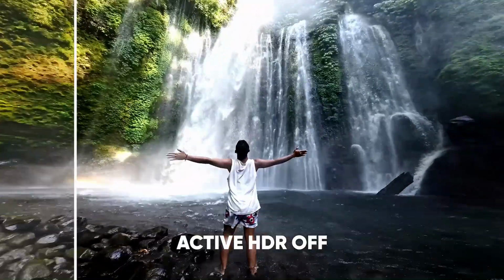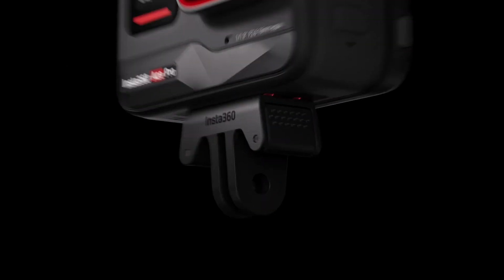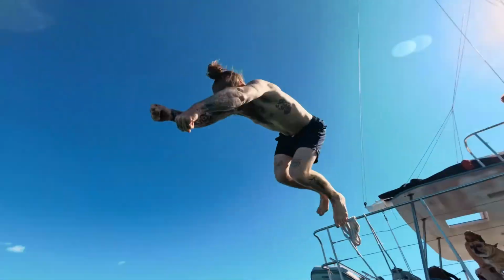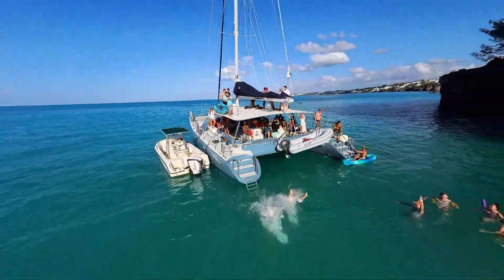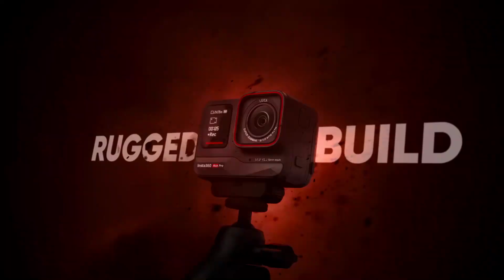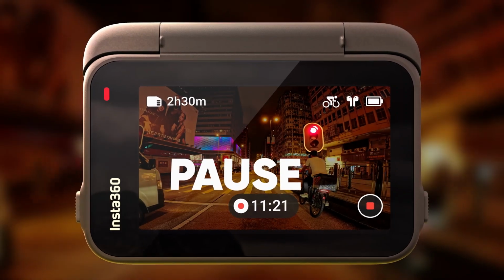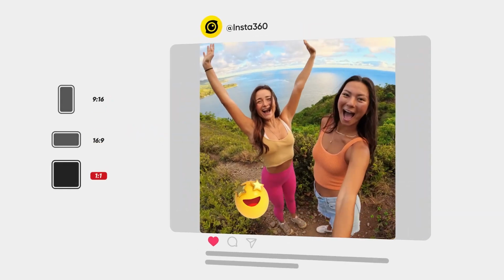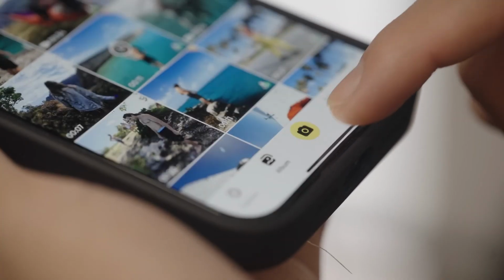Insta360 Ace Pro - Brutally Honest Review - The Truth After 1 Month OF Testing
Embark on a journey of unparalleled adventure and creativity with the Insta360 ACE Pro 8K Action Camera. Join us at Gadget Master as we delve into the world of action photography and videography, exploring the exceptional features and capabilities of this compact yet powerful device. From its stunning 8K resolution and advanced HDR mode to its collaboration with Leica for unparalleled lens quality, the ACE Pro is the ultimate tool for capturing life's most exhilarating moments with unmatched clarity and precision. Join the adventure today and unleash your creativity with the Insta360 ACE Pro.